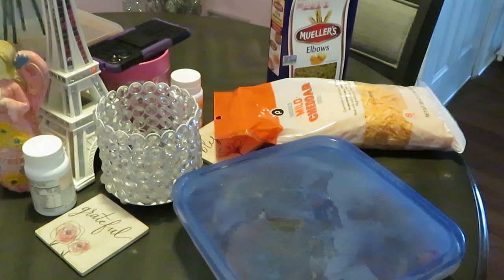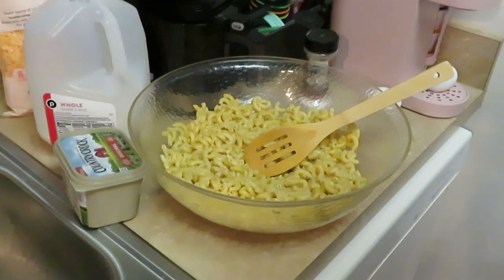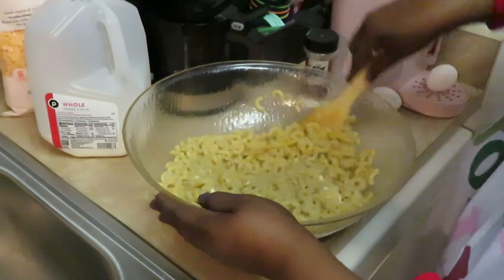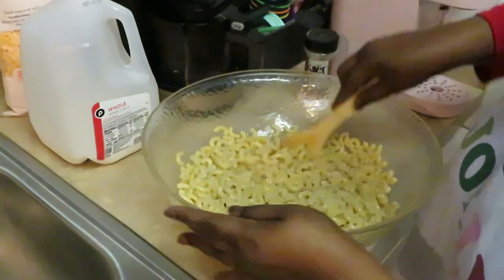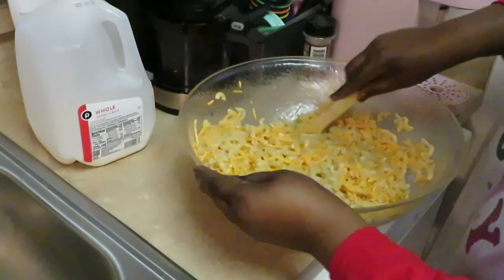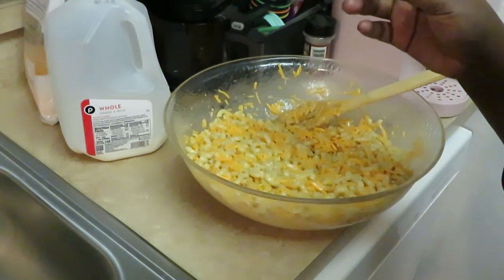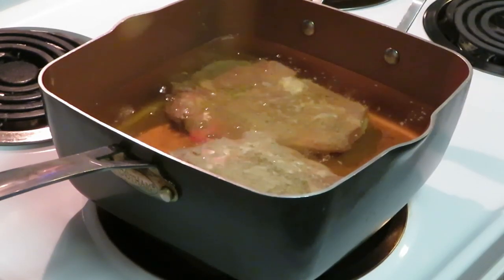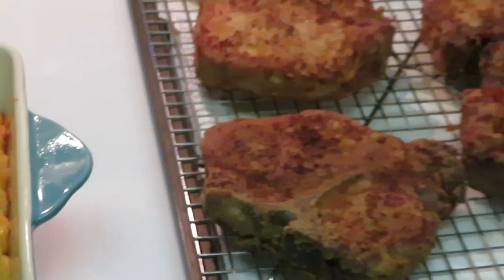Thick Pork Chops/Quick Mac N Cheese Recipe/Arickamisha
Hello everyone, this is my quick pork chop meal idea. Also I share with you my quick and easy Mac N Cheese Recipe.  Anyone can make it.